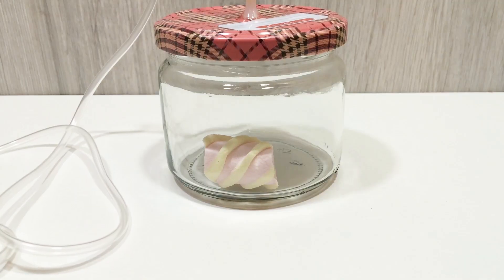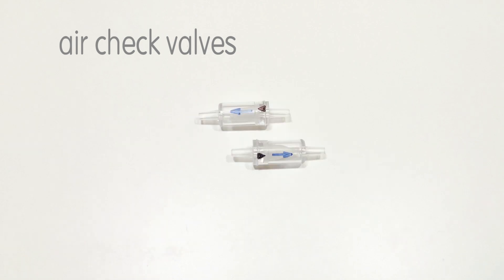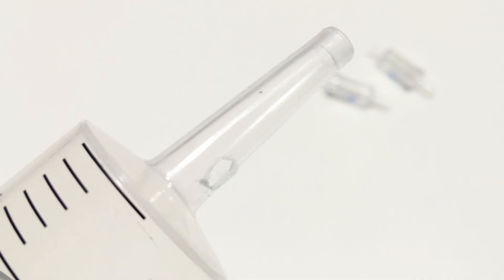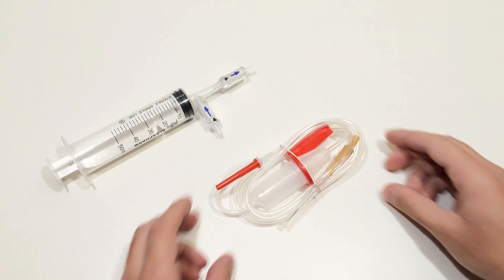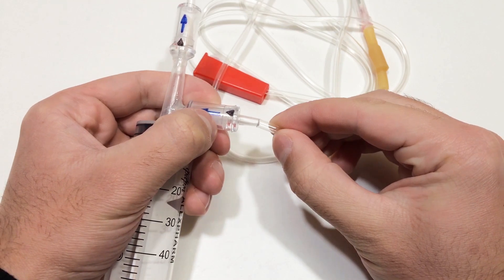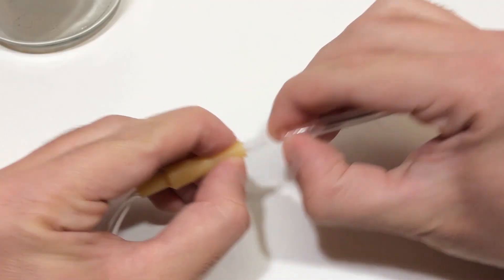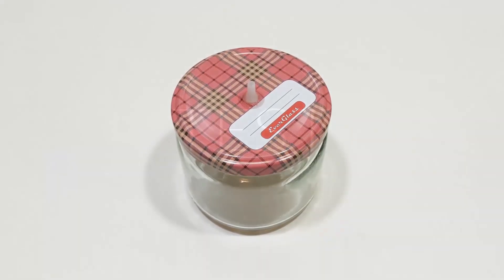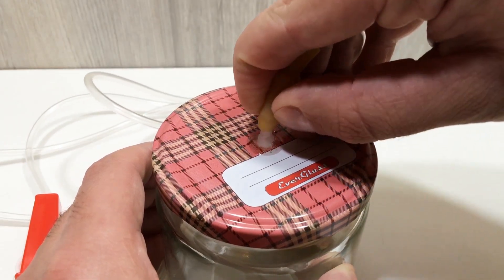➡️ DIY Vacuum Pump — Easy Homemade Project Using!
Learn how to make a simple but powerful dual-action vacuum pump at home using just a large syringe, aquarium check valves, and basic tools. This homemade vacuum pump is perfect for science experiments, vacuum chambers, degassing, and more. No 3D printing, no fancy parts — just a clever and low-cost DIY build anyone can do!

✅ Materials:
– 50ml medical syringe
– 2 one-way air check valves (aquarium valves)
– IV drip line
– Epoxy glue
– Glass jar with a metal lid (for the vacuum chamber)